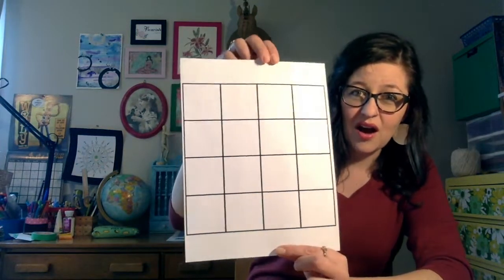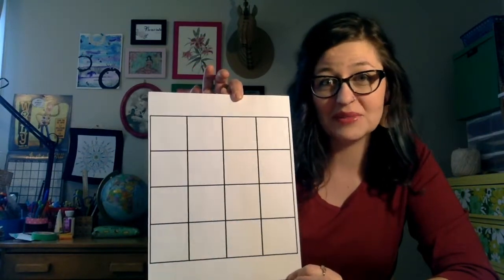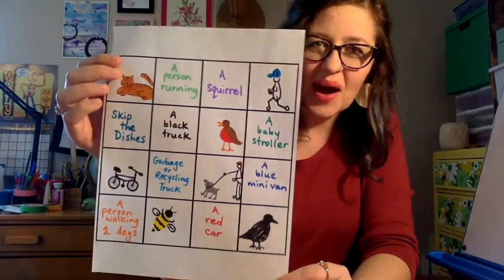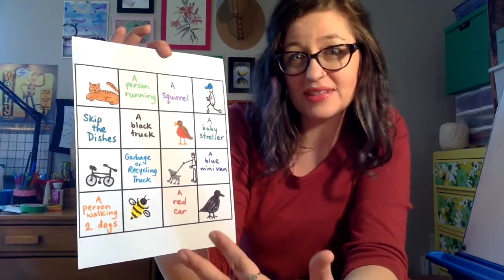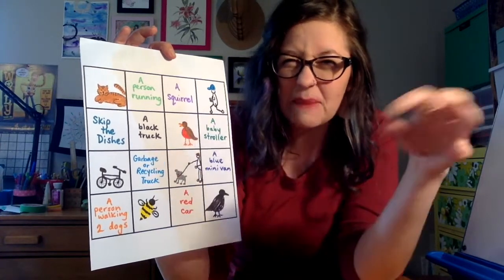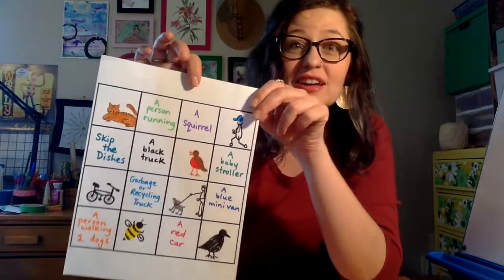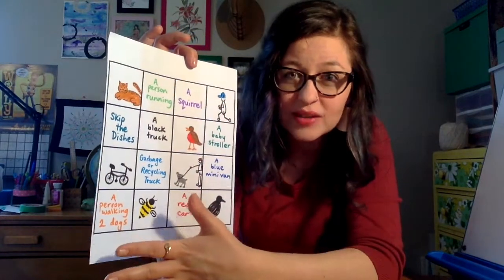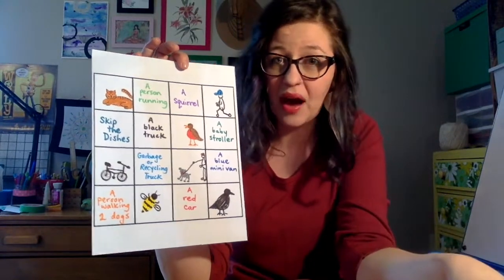Fun Stuff With Ms. Dafoe May 5, 2020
Who wants to play a game???  How about Window Bingo??

Here are some links to free printable grids:
4x4

Need help thinking of ideas to fill up your card?
- person walking (include specific colours or clothing items to make it more challenging, such as a person walking in a red shirt, etc)
- person running
- bike
- baby stroller
- car (do different coloured cars in different spaces)
- truck
- van
- bus
- motorcycle
- delivery truck
- police car
- Skip the dishes delivery
- garbage or recycling truck
- person taking the garbage out
- person walking a dog
- person walking 2 dogs
- cat
- squirrel
- robin
- crow
- magpie
- bluejay
- rabbit
- person wearing a helmet
- person carrying shopping bags
- backpack
- helmet

What else can you think of???